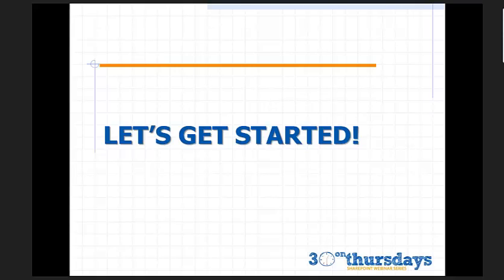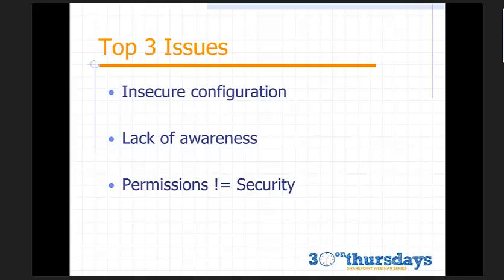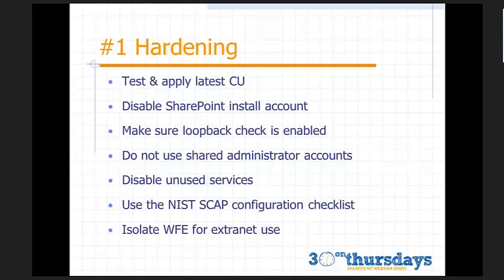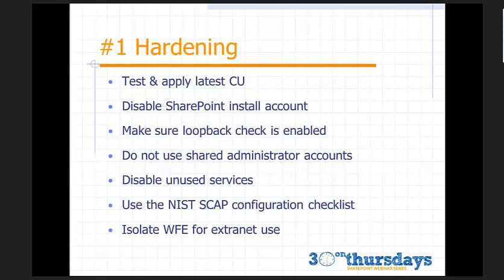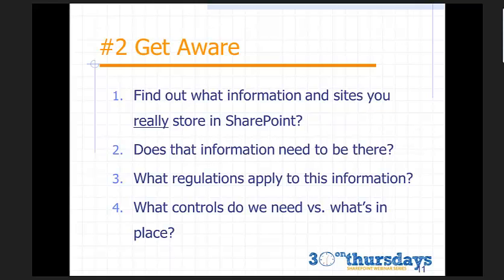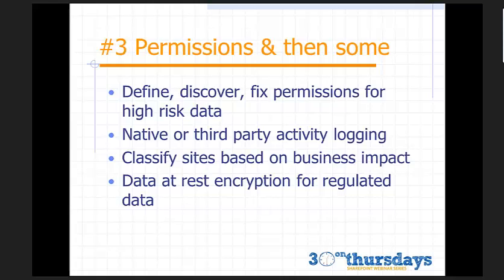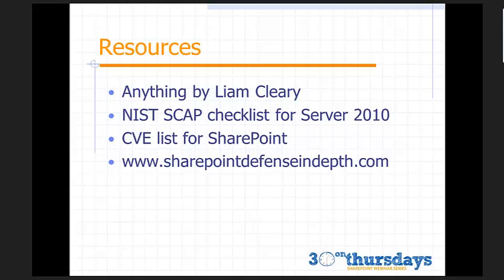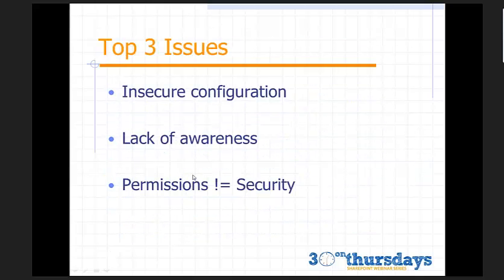SharePoint Security Triage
30 on Thursday SharePoint Webinar Series
presented by Protiviti SharePoint Solutions
Presenter: Mike Fleck, CipherPoint